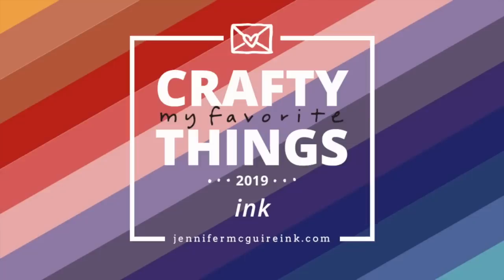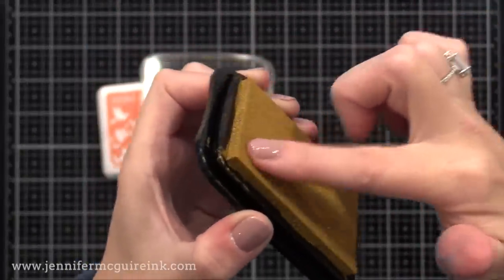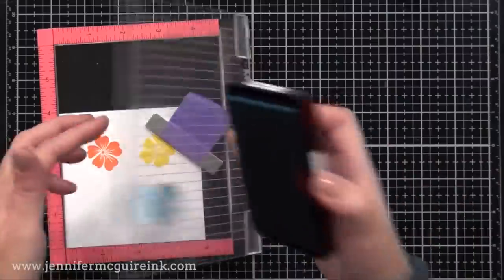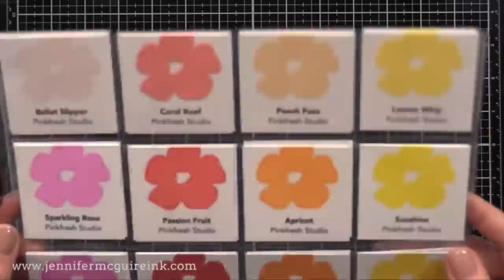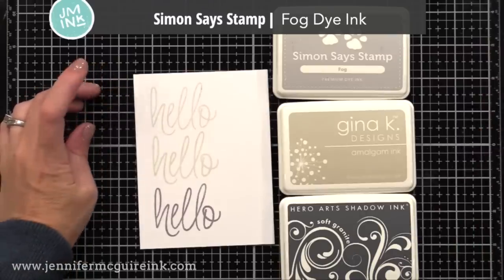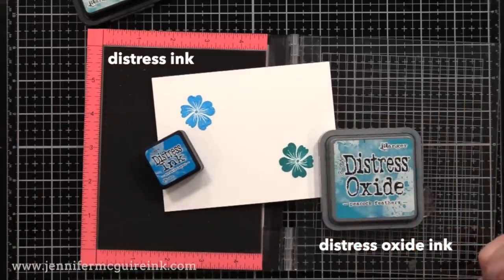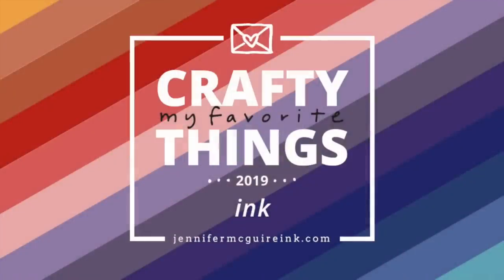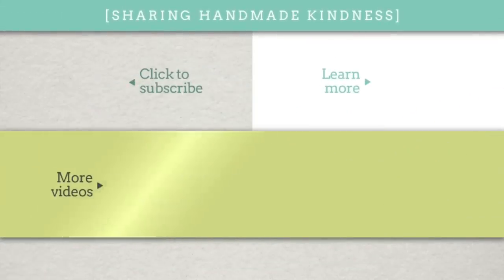My Favorite Crafty Things 2019: INK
Favorite ink of 2019!

[ Amazon US ]

• Coin Pages

Please note that I purchased most of the products in this post personally, but not all. Regardless, the decision to include them in this list was my own. I truly like these products and companies.
Thank you for your support of my videos! I work diligently to bring you the best information I can. This video was NOT sponsored, requested, or paid and I am not on any design teams.